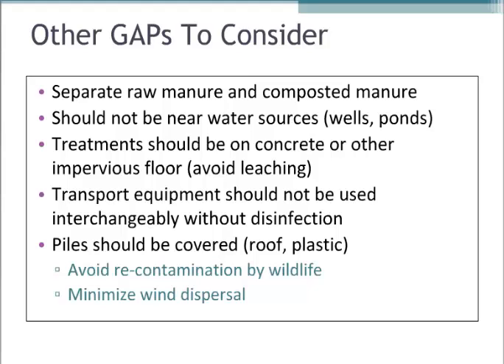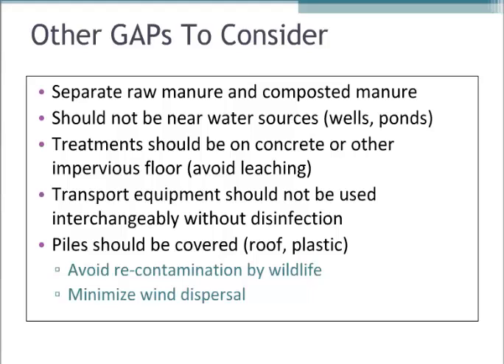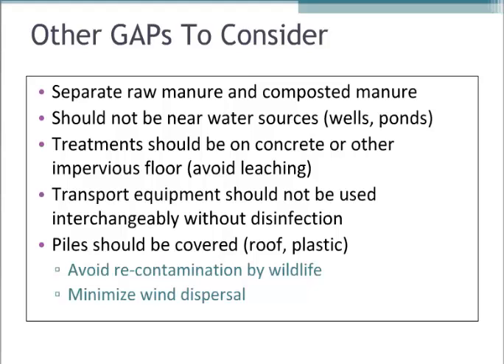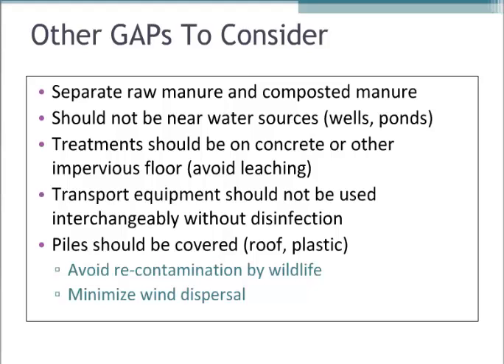What other GAPs should be considered when applying organic fertilizers?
Other GAPs include separating raw manure and composting manure, not applying fertilizers near water sources and sanitizing equipment, boots and clothing. In addition, treatments should be on concrete or other impervious floors to avoid leaching and transport equipment should not be used interchangeably without disinfection. Piles should be covered with a roof or plastic to avoid re-contamination by wildlife and to minimize wind dispersal.